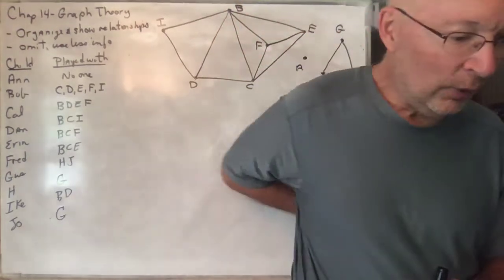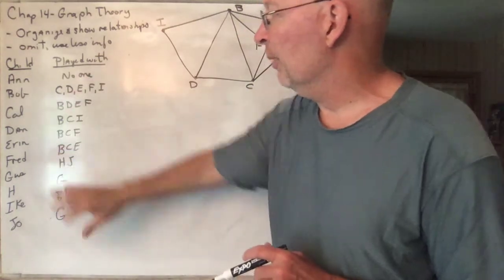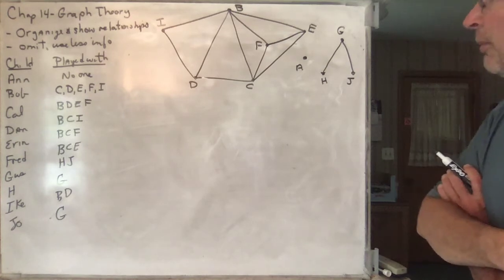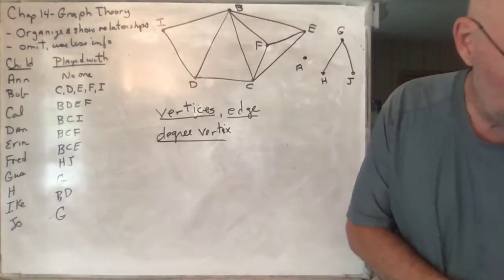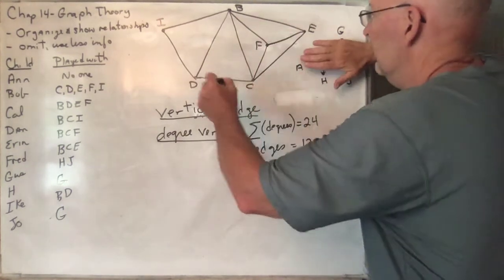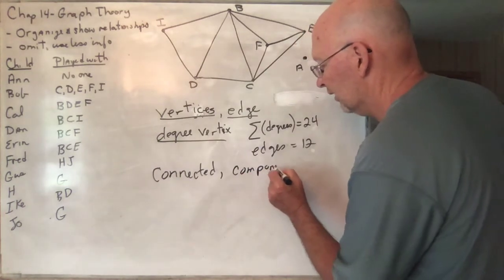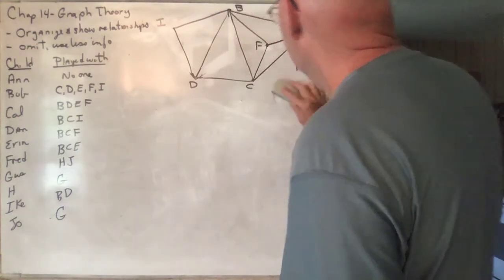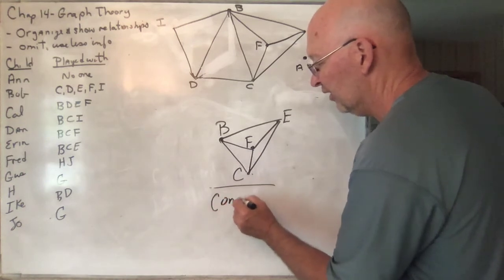Math120 Video 35 Chap 14:1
Intro to Graph Theory: edges, vertices, degree of vertex, connected, component, complete graphs, colored graphs. Discussion of history of Four Color Map Theorem.